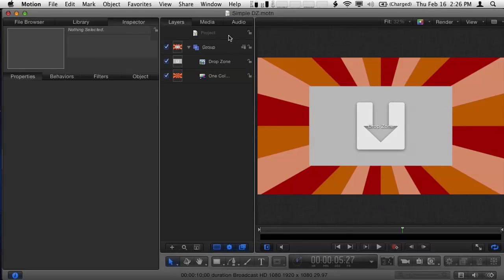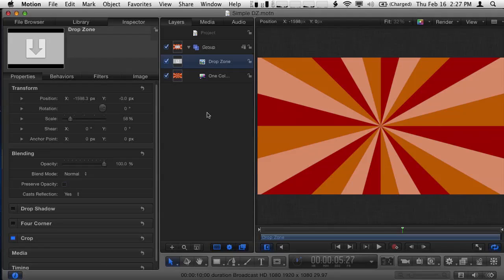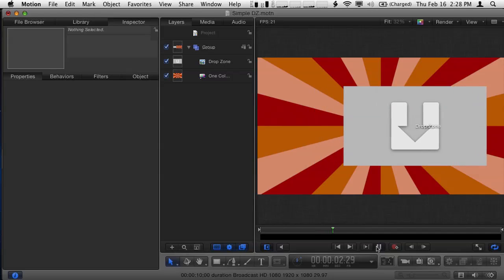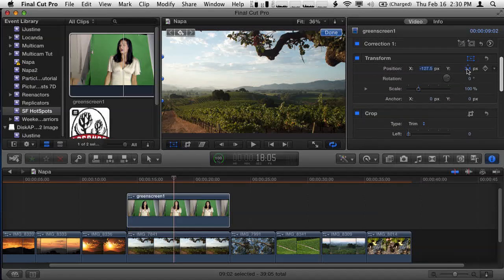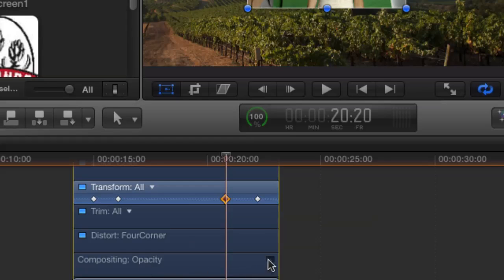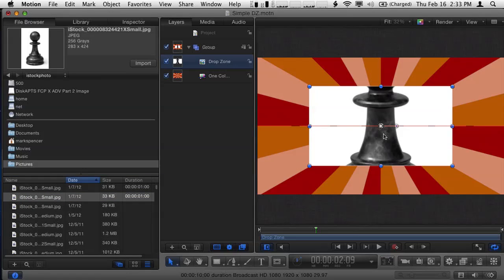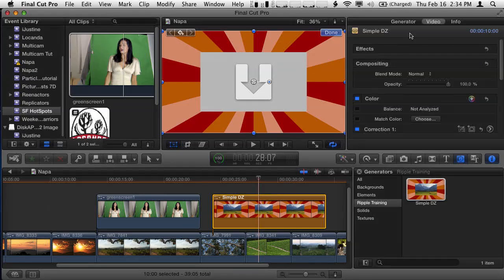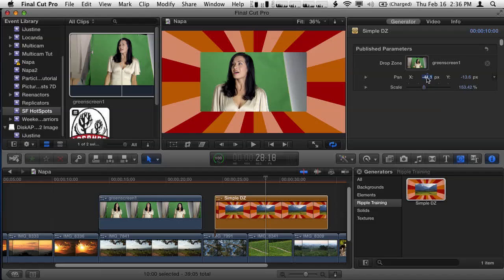MacBreak Studio - Episode 157: Motion Update 5.0.2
Mark Spencer demonstrates the new features in the spring update to Apple Motion (5.0.2). He shows Steve Martin some of the new key-framing features as well as its integration with Final Cut Pro X.